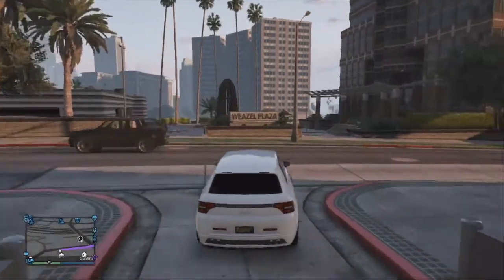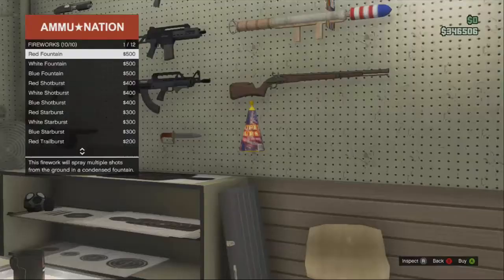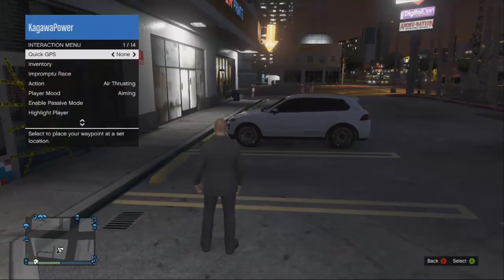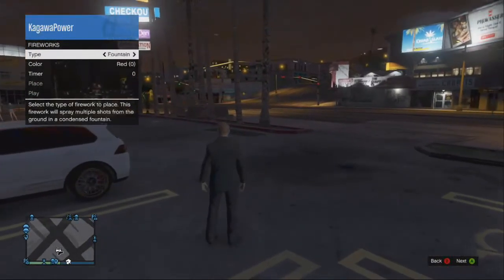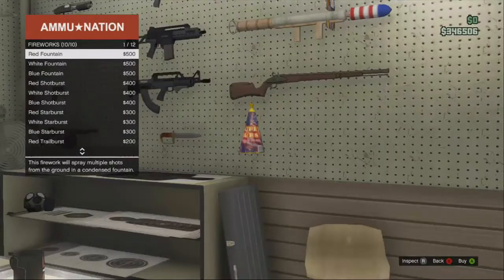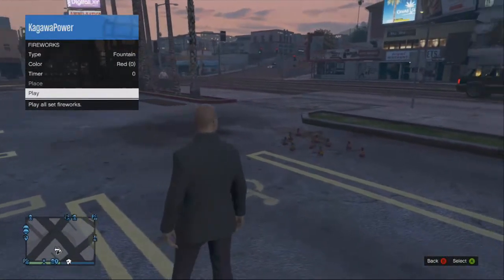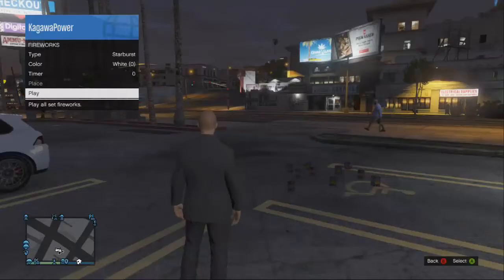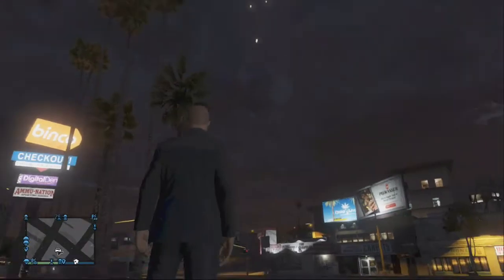GTA 5 Online | How to Use The Fireworks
I'm showing you how to use the fireworks as many people don't know how.